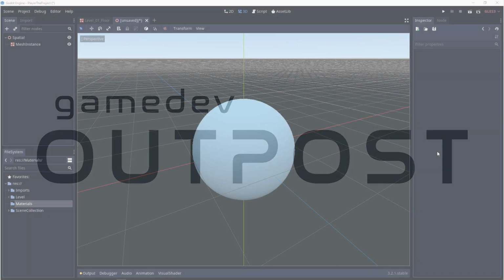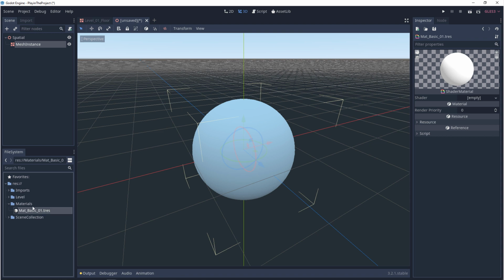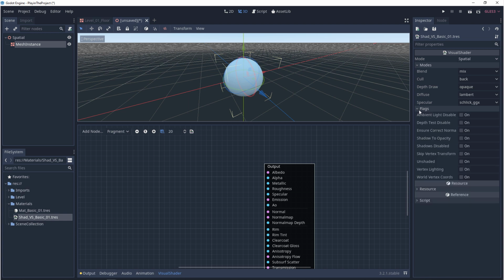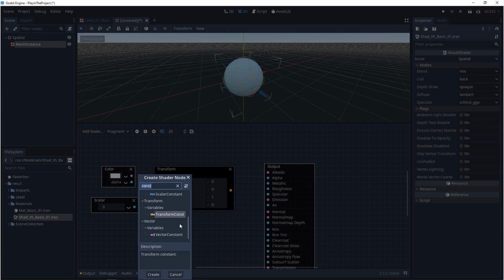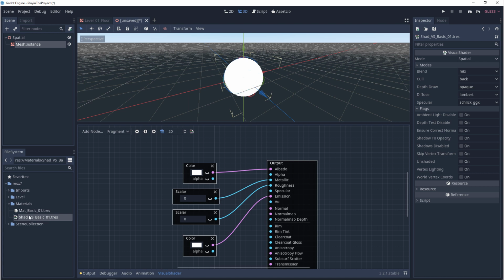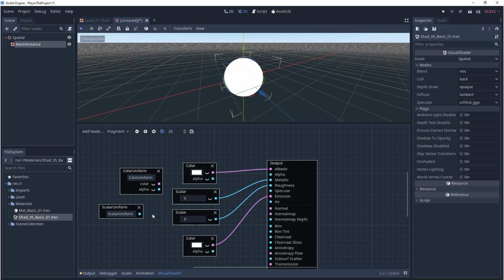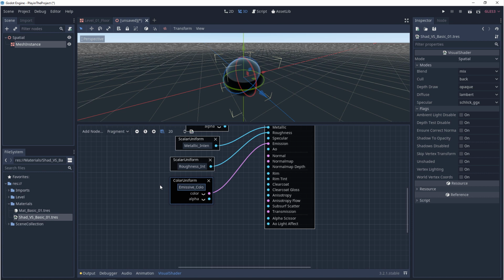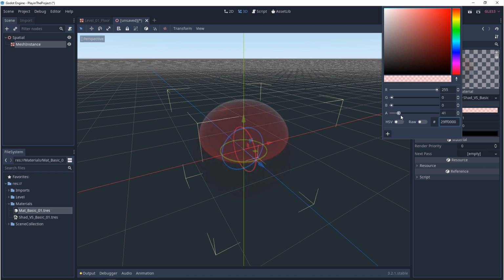Godot 3 - Visual Shaders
In this video we'll go over the basics of setting up a Visual Shader Material.